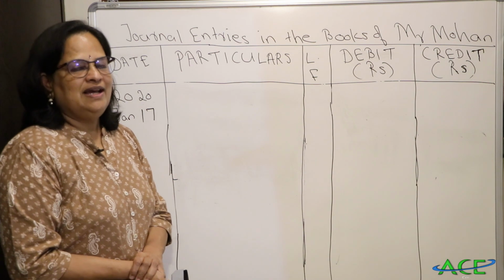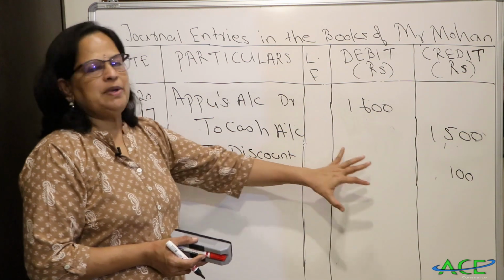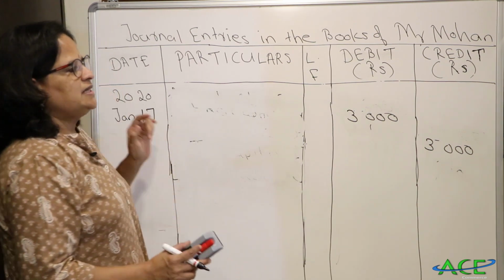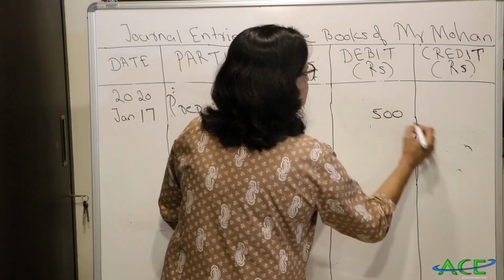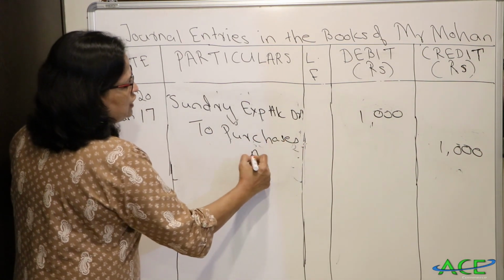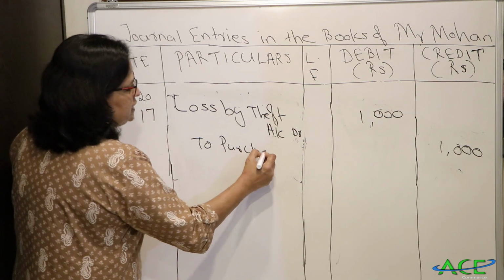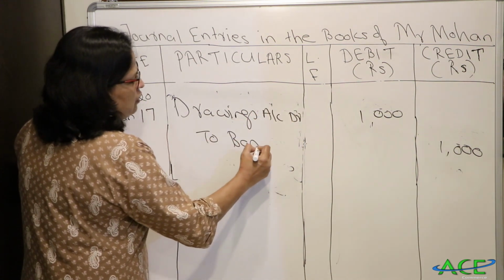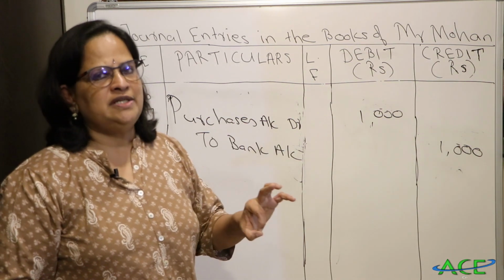# 14 FINANCIAL ACCOUNTING FOR CBSE 11|| 2020 (Journal problems 2)